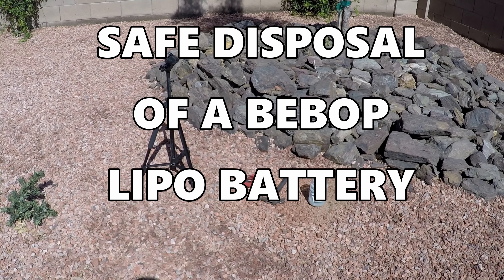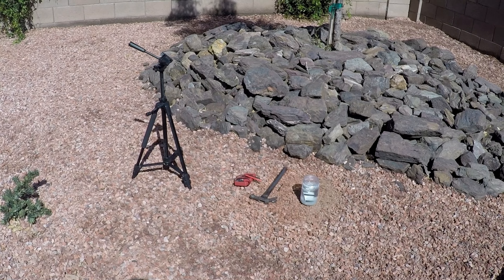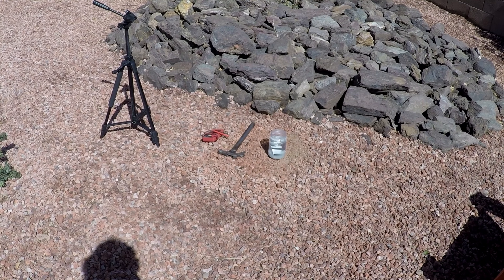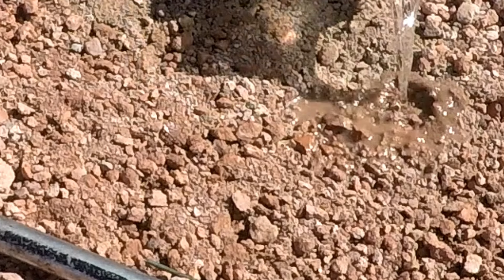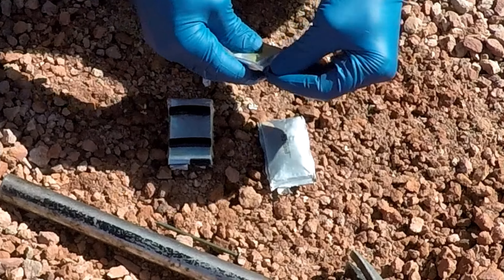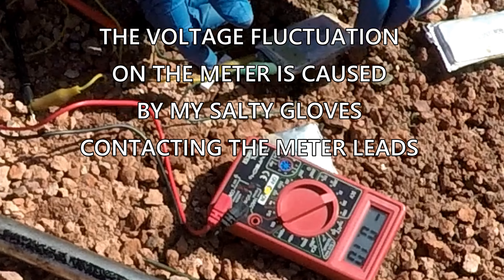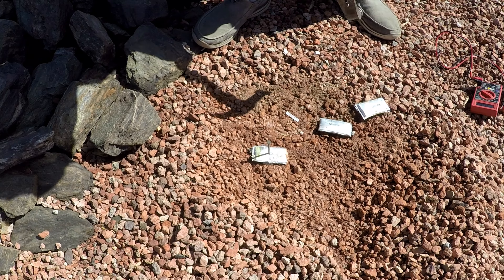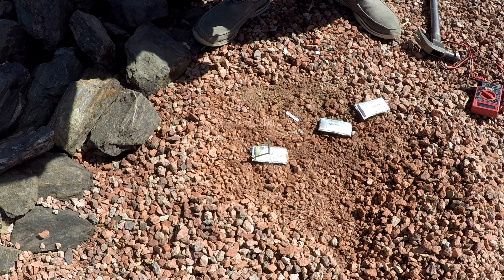SAFE DISPOSAL OF A BEBOP LIPO BATTERY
Overcharging a lipo battery cell can cause it to burst into flame. Also, puncturing a lipo battery can do the same.

NEVER toss a lipo battery into your garbage can and leave it for the trash disposal company to pick up. You could be responsible for damages from fire. This video shows how many folks dispose of their lipo batteries that are no longer useful.